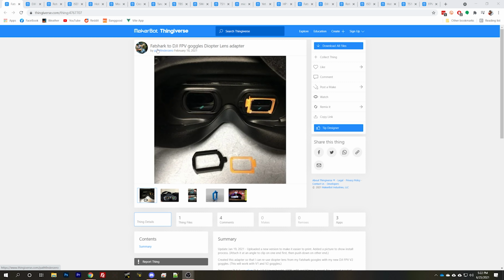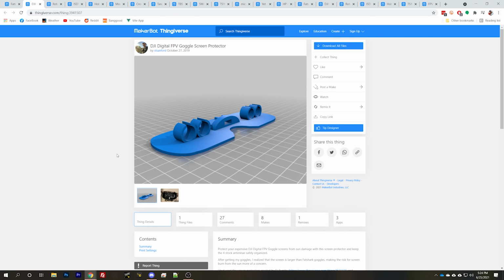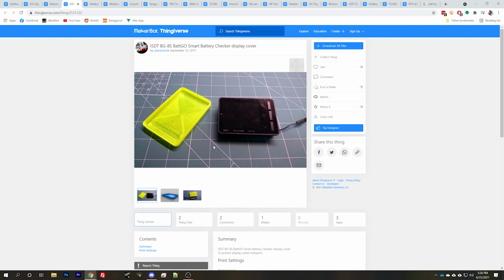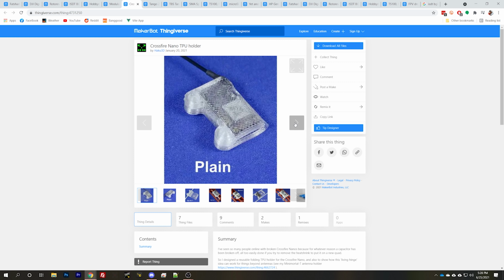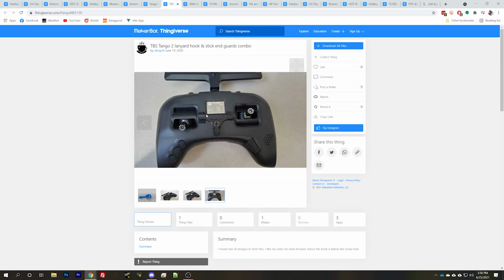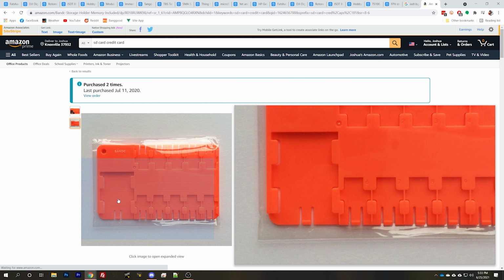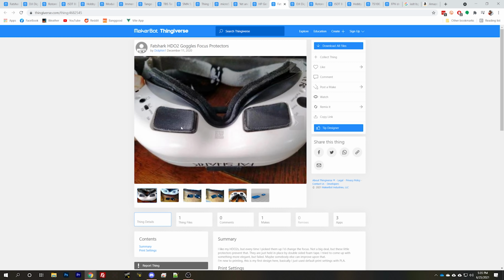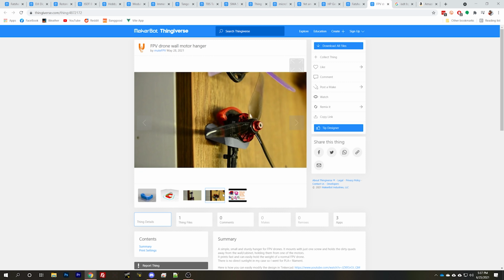FPV pilots need these 3D prints!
Thanks to HeroPsycho on my Discord server, here are some useful 3D prints for FPV pilots. Want to get into 3D printing? My whole playlist is

0:00 - Intro

- My 3D printing services secret shopper shootout.

1:26 - Fat Shark diopter lens adapter for DJI goggles

2:46 - DJI FPV goggle screen protector and antenna holder

3:57 - Caddx Vista antenna holder for various frames

4:43 - Screen cover for ISDT BG-8S

- My review of the BG-8S

5:42 - Screen cover for Hobbymate / HOTA D6 Duo

- My review of the D6 Duo

5:52 - Modular wire spool holder

7:07 - Crossfire (and others) foldable receiver holder

8:42 - Tango 2 module bay protector

9:03 - TBS Tango 2 Lanyard hook and stick ends protector

9:32 - SMA spinner nut

9:42 - TS100 soldering iron case

- My review of the TS100 and TS80.

- The Sequre D60 is similar to the TS100 and TS80 but cheaper.

10:59 - Printable micro SD credit card organizer

12:31 - Tiny Whoop case and battery holder

12:54 - HP PSU cover

13:22 - Fat Shark HDO2 focus and IPD adjustment cover

14:03 - Mute FPV drone wall hanger

15:40 - Conclusion